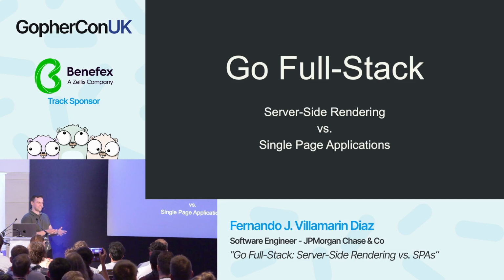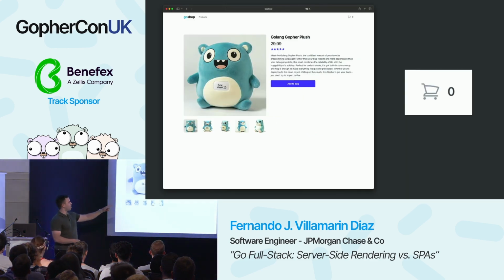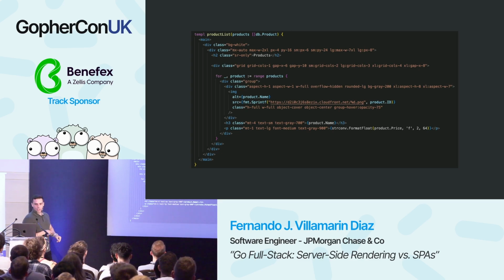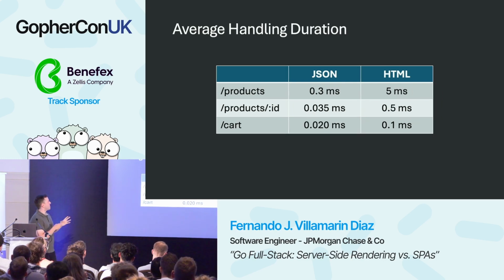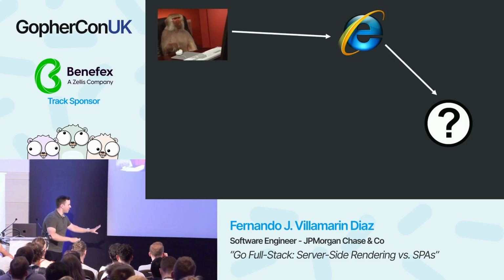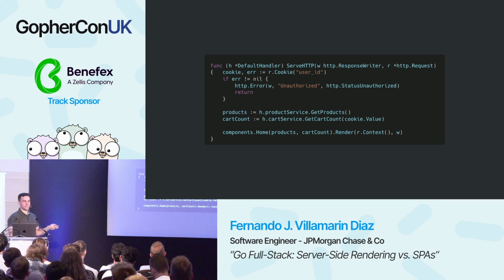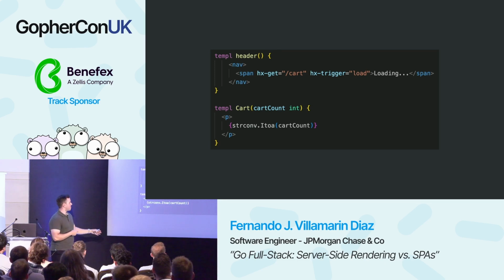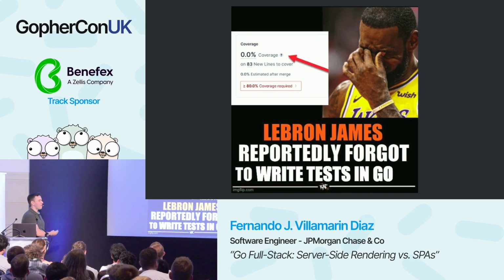Go Full Stack Server-Side Rendering vs SPAs - Fernando J. Villamarin Diaz, JPMC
Over the past year, we've witnessed an exciting shift in the development community: front-end logic is merging into the back-end, converging neatly within the Go ecosystem. We're talking full-stack capabilities with server-side rendering via Templ and a dash of HTMX for interactivity. Creating a complete full stack application solely in Go? Sounds awesome!

In this talk, we'll delve into how this integrated Go approach stacks up against the traditional model of APIs with JavaScript-based SPAs. We'll focus particularly on performance, exploring how each architecture adapts to various scenarios. For instance, with server-side rendering like Go + Templ, HTML pages can be more substantial than the JSON responses typical in SPAs, which could challenge performance under limited bandwidth conditions.

We'll also dive deep into scalability. Understanding how each setup expands as user numbers increase is crucial. We'll explore the scalability traits of both server-side rendering and API-driven approaches, examining how they manage loads and what this means for performance during peak usage. To bring this to life, we'll look at cloud-based stress tests and benchmarks to uncover the real costs of scaling up and down.

And let's not overlook caching—a vital component of scalability. Server-side caching often involves storing complete HTML pages or significant chunks, significantly speeding up load times. In contrast, API caching usually focuses on JSON data, providing more precise control over what gets cached and how long it remains. Grasping these differences is key to making informed architectural decisions.
Join me as we unpack these technologies to help you determine which setup might be the better fit for your next project. Whether you're looking to enhance performance under varied network conditions or scale efficiently, this talk aims to equip you with the insights to make savvy choices!